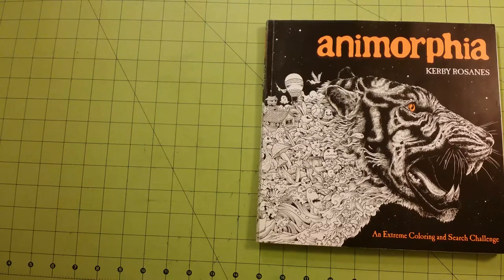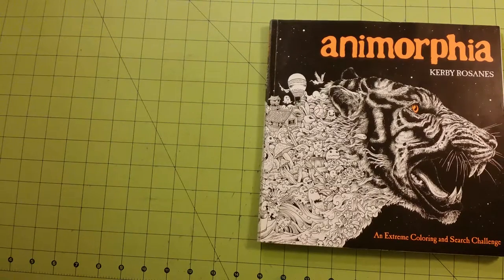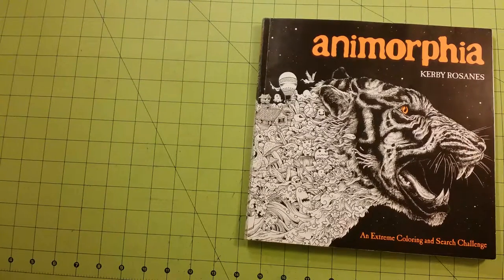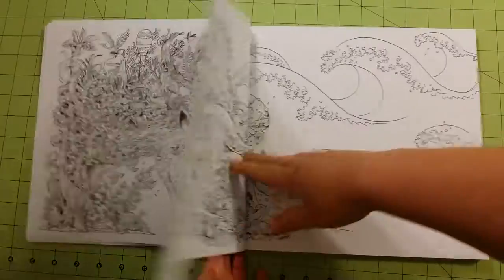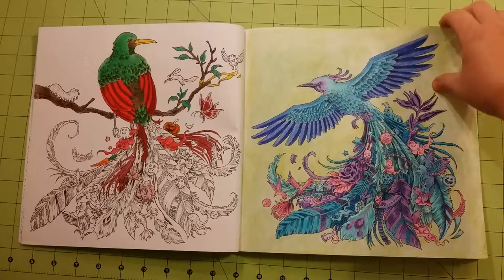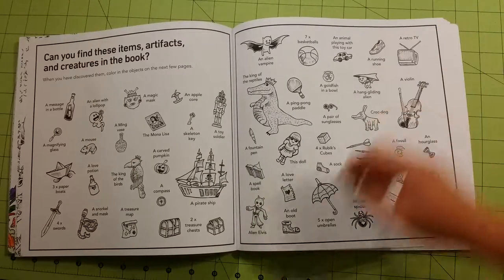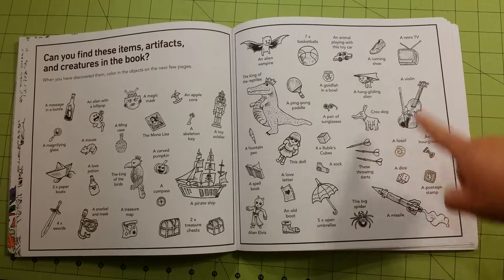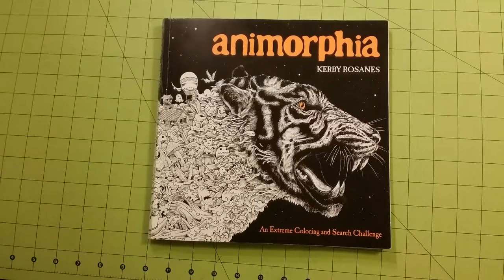The Animorphia kerby rosanes review flip through adult coloring book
Animorphia kerby rosanes review flip through adult coloring book If you wish to send me Art Supplies or Coloring Books to review on YouTube Please contact me at for mailing address information.